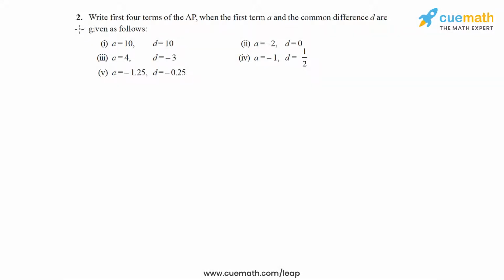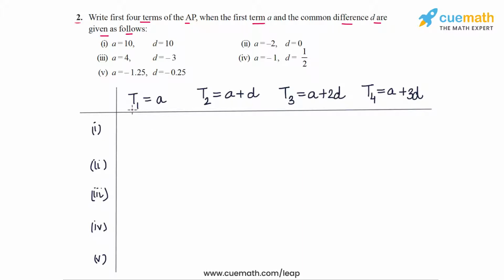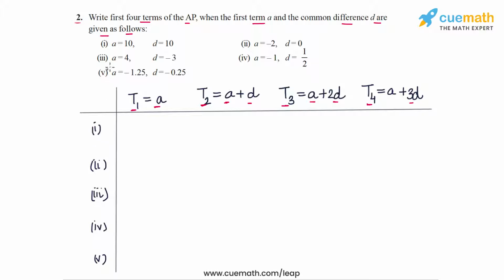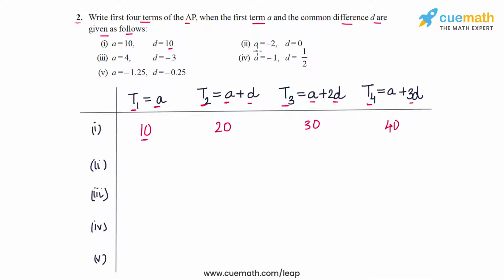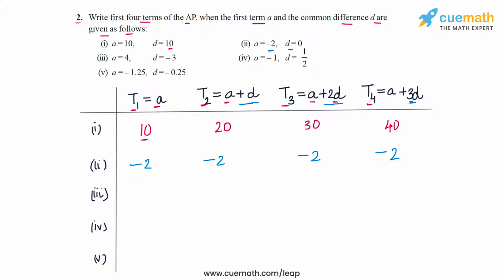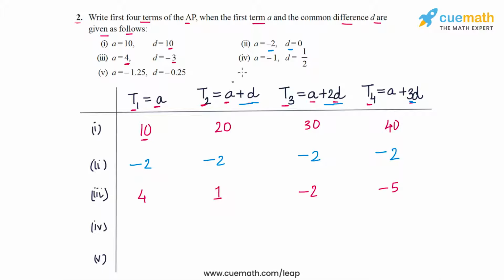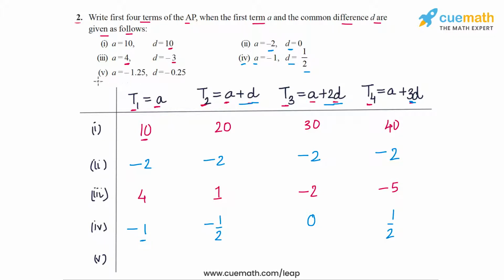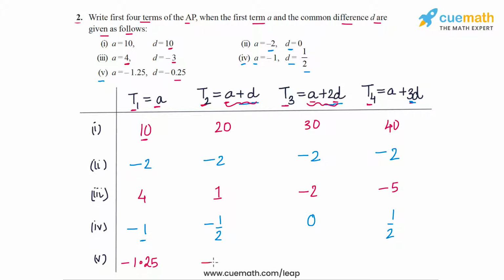Ex.5.1 Q2 Arithmetic Progressions Solution - NCERT Maths Class 10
To download pdf of all text solutions for this chapter click here NOW